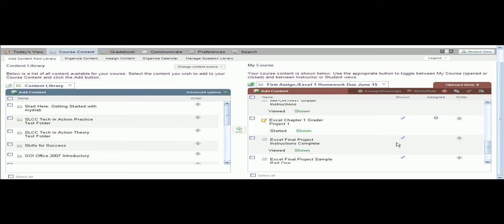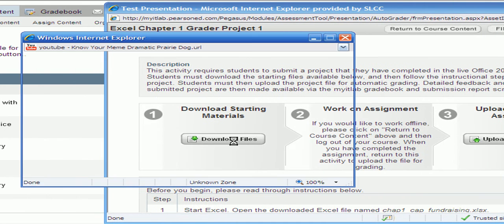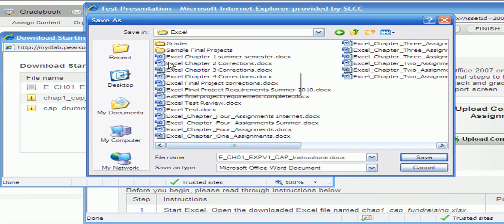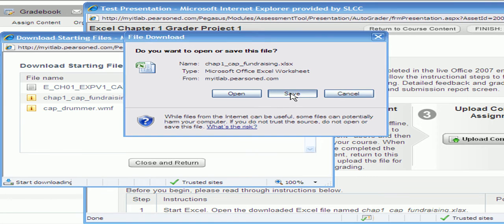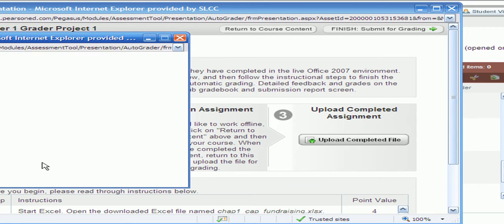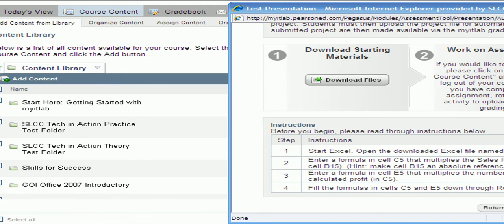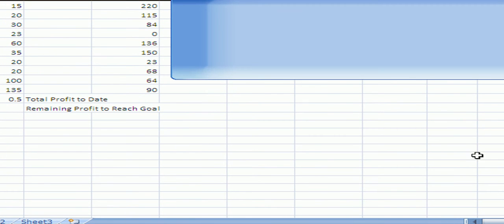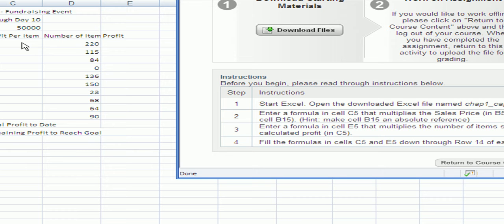Grader Assignment Demo.avi